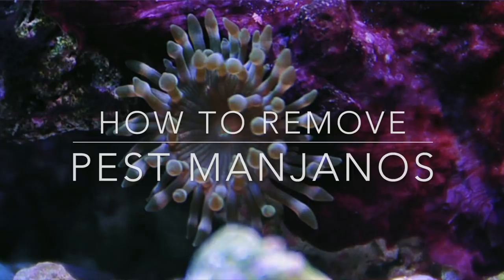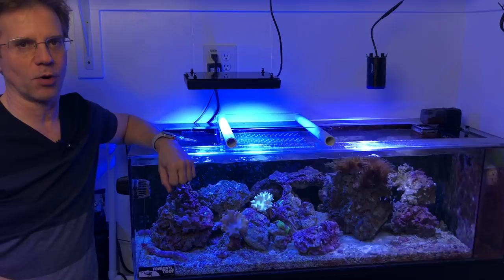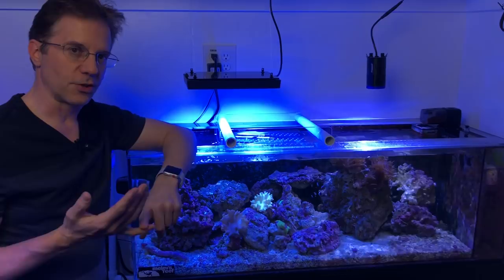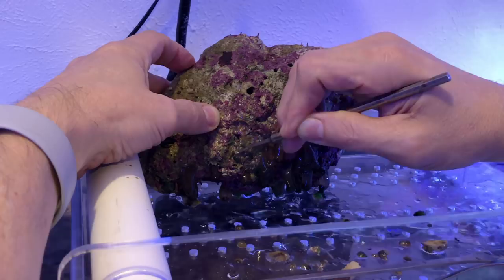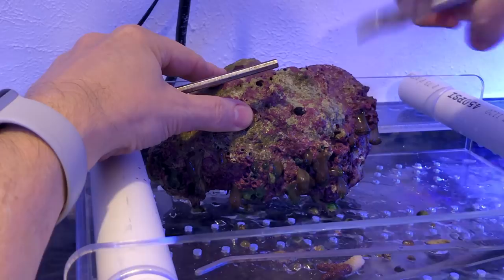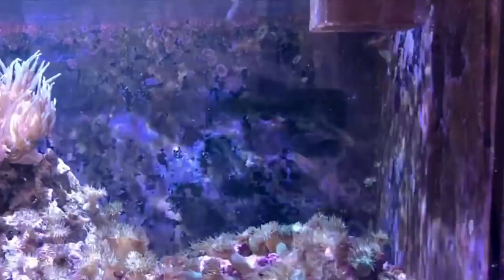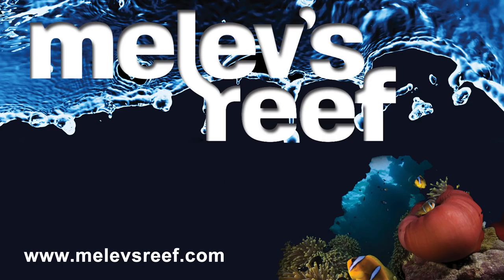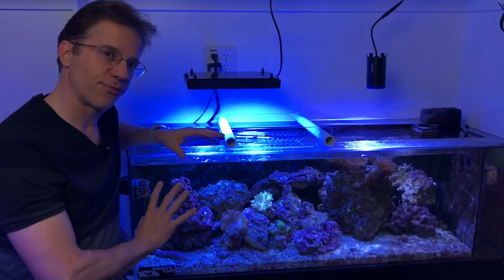Removing Manjanos from a reef tank (pest anemones)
Scraping Manjanos off the rockwork is an effective solution that won't affect the reef tank adversely. Spending a few hours on this focused task will restore the aquarium back to a healthy state, and you'll feel a lot better about it. There are other methods you can employ, this is simply one approach that you can consider. And it's essentially free!

Some very old pictures of the first ones I purchased (so dumb!)